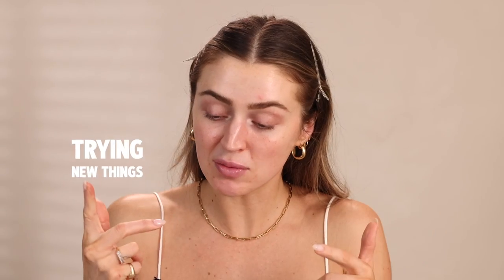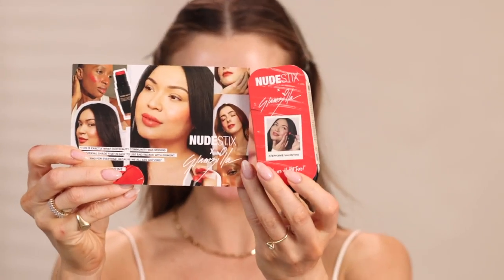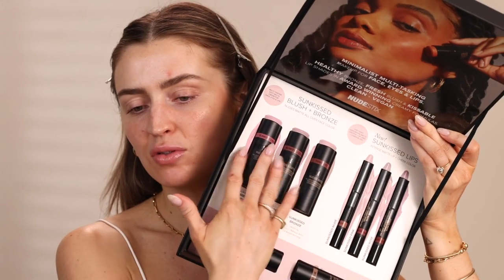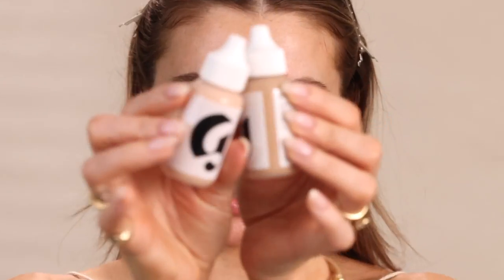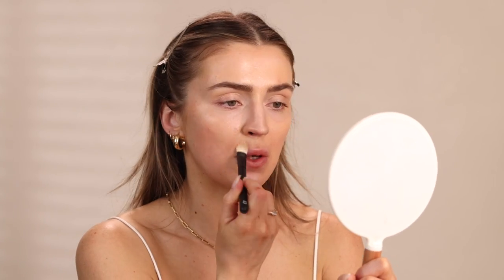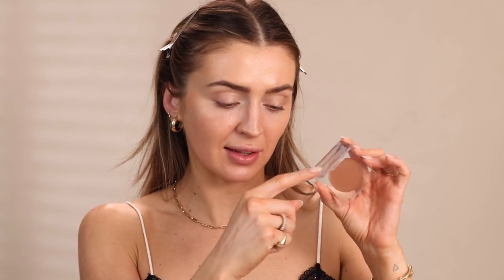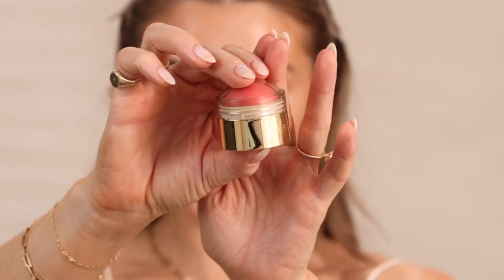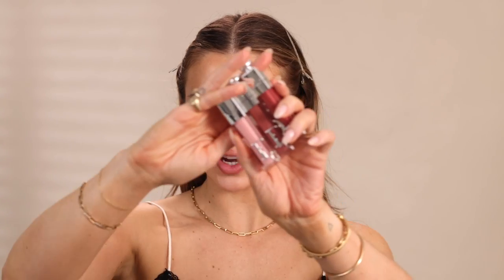MY THOUGHTS ON NEW MAKEUP LAUNCHES & BEAUTY NEWS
Edits by my future hubbi 2 be Dejan the Man Xx